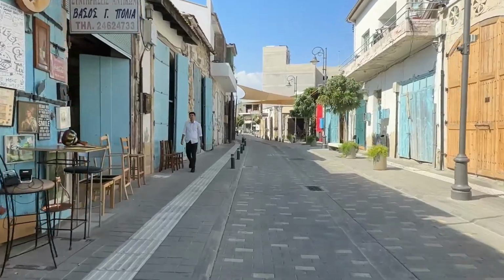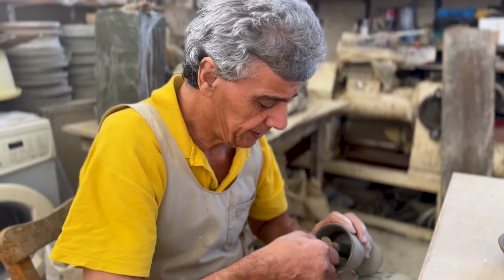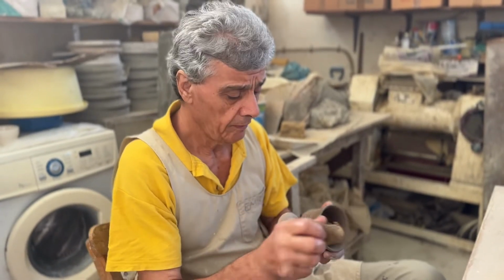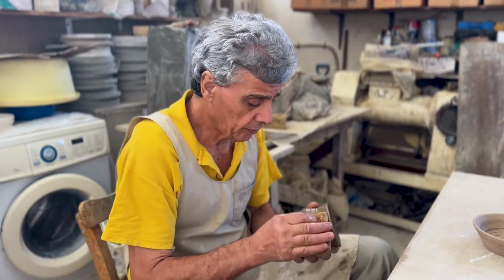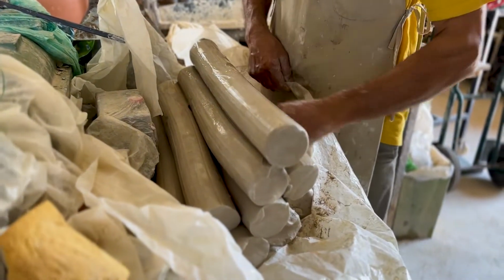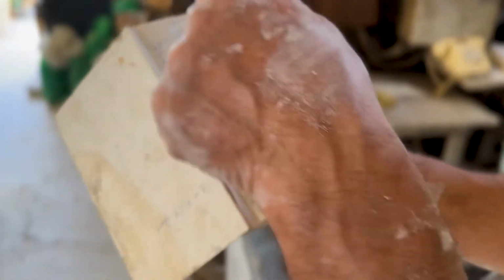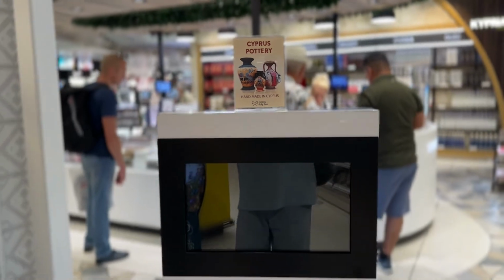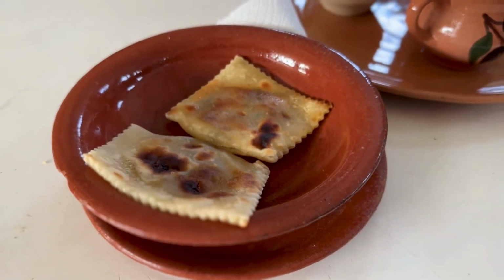66. Pottery at Cyprus - a visit to Emira Pottery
During my recent stay at the city of Larnaca in Cyprus I visited the local potter Michalis Michael and his  pottery workshop and showroom: Emira Pottery.

We had a great talk about pottery making, how he works, what kind of pottery he makes, his background and experience and the challenges of selling pottery in a market challenged by pandemic and war.

In the video Michalis also demonstrate how he throw some of his pots on the potter’s wheel and how his assistant Anastacia decorate the pots in a unique way.

I feel very lucky to have met Michalis, Anastasia and seen the great Emira Pottery workshop. They are some of the nicest people I have ever met, amazing potters and fine and proud representatives of the pottery trade.

INDEX:

00:00 Welcome to Larnaca, Cyprus
00:17 Sunrise and sunset over Larnaca, Cyprus
00:48 Local pottery at Larnaca, Cyprus
02:32 Introduction by Michalis Michael from Empira Pottery
04:17 The Pythagoras "magic" ceramic cup
09:36 Local clay and importet clay at Cyprus
11:40 How is pottery at Cyprus different?
12:58 Using acrylic paint to decorate pottery
14:55 Using stoneware for dinnerware
17:02 The many different clay types used by Empira Pottery
18:54 Preparing the clay for wheel throwing
22:08 Using a pug mill to wedge the clay
23:40 Keeping track of all the pottery designs
24:28 Cutting up the clay
26:40 Throwing a small vase on the potterw wheel
31:20 How to sell pottery in a the Cyprus market durring pandemic and war
34:10 Creating ovenware with special clay
35:55 Workshops at Empira Pottery
36:27 Eathenware, stoneware and ovenware
37:13 Throwing a classic Greek Cyprus vase on the potters wheel
44:05 Thank you to Michalis Michael and Empira Pottery